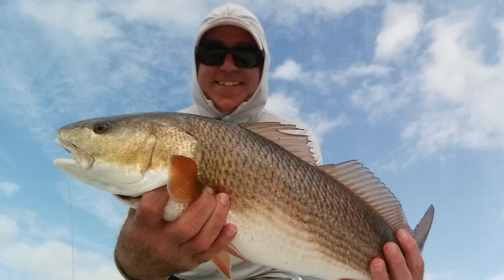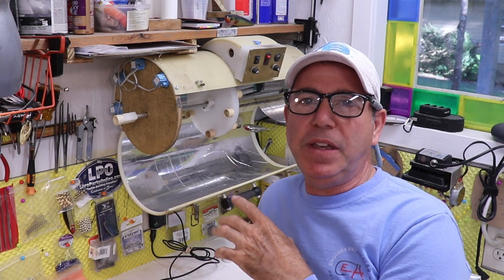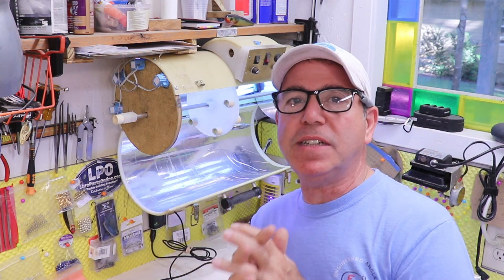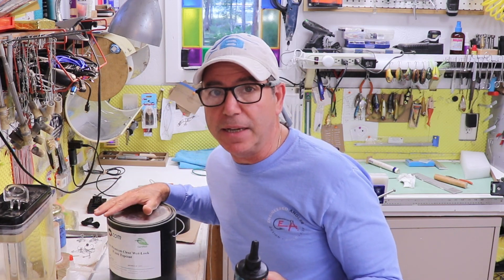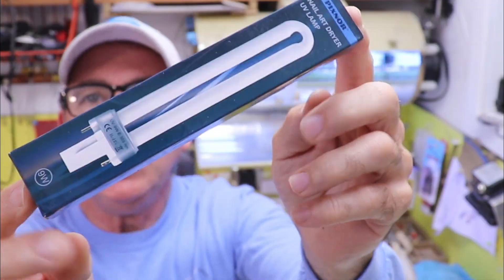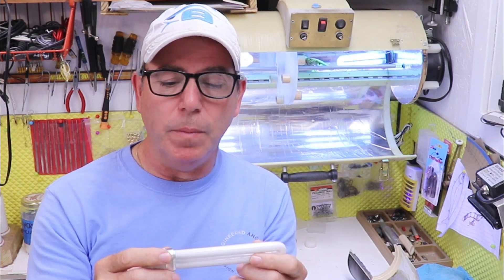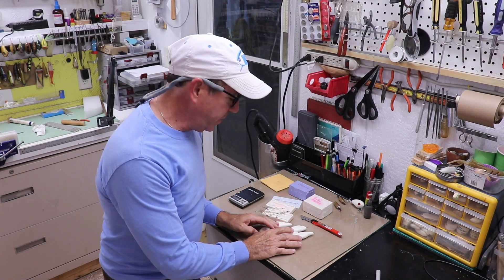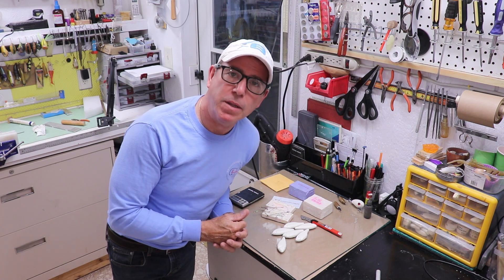UV Resin Clear Coat, How to use UV Epoxy Resin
This video explains how to use UV resin as a clear-coat for lures.  I answer your questions about what kind of UV lights you need and how to apply UV resin.

Clear coat resins:
Eastcoast resin

Airbrush:
Full setup

Tools:
Twisting pliers